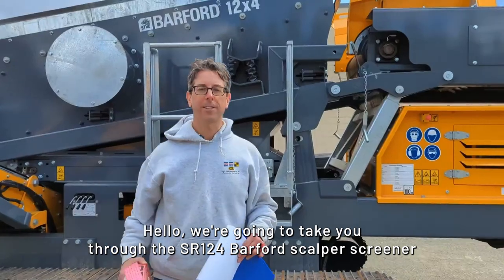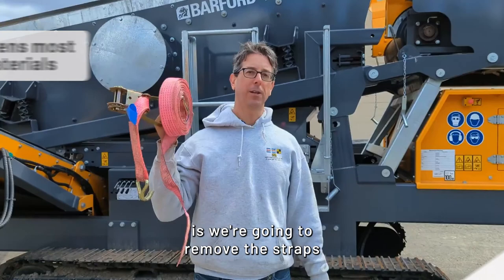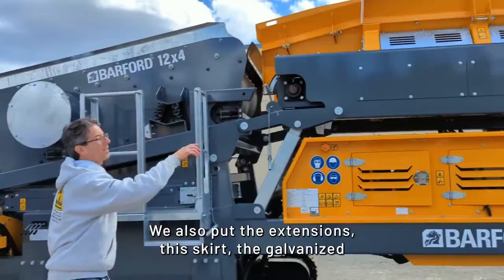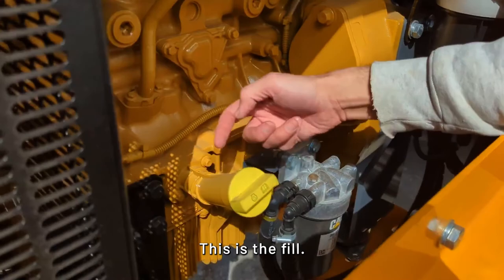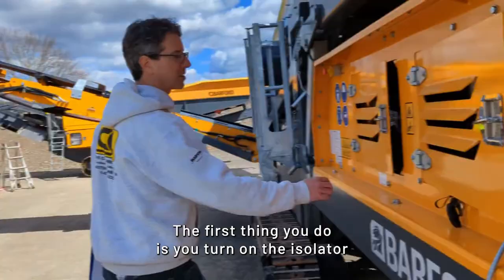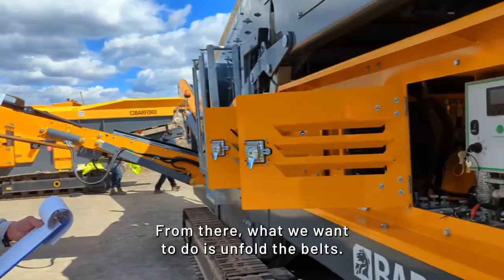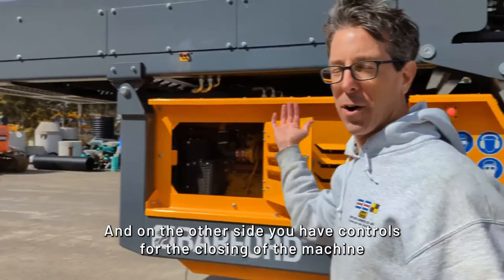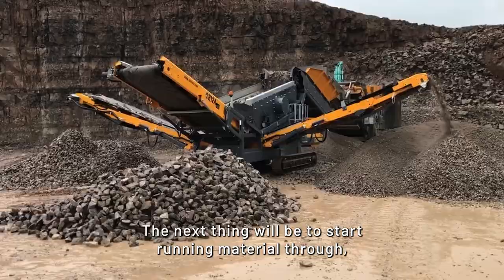Barford SR124 3-way scalping screener review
In this video we take you through the features and specs for the Barford SR124 — a large mobile scalping machine with a small enough footprint to transport permit free.

This compact, high-production screener has a large 12'x4'2" bottom deck, Cat/Perkins Stage 5  engine, and gets very close to the performance of much larger machines. It can process most materials including soil, sand, gravel, coal, overburden, or demolition materials. The SR124 easily can move from job site to job site, be set up in less than 15 minutes, and runs at high capacity all day long.